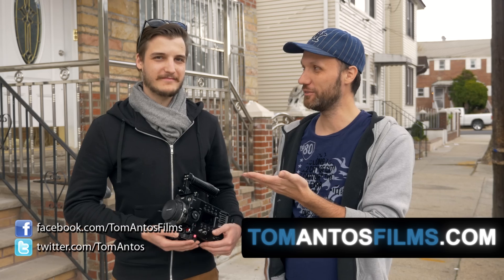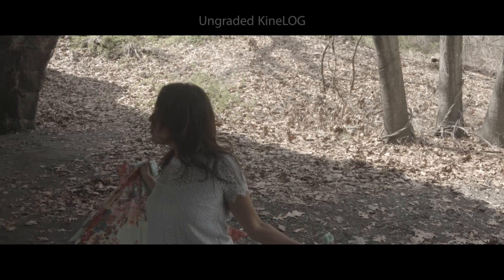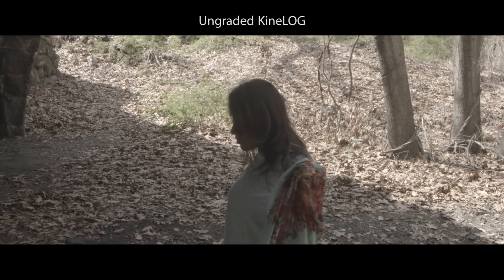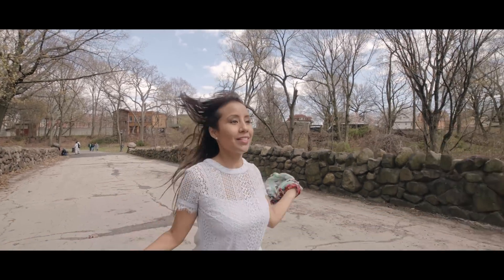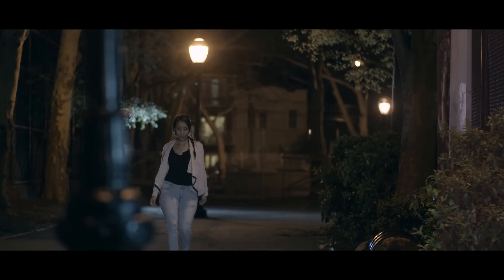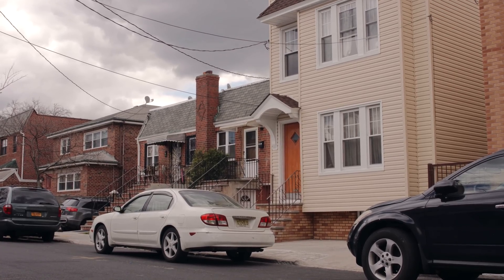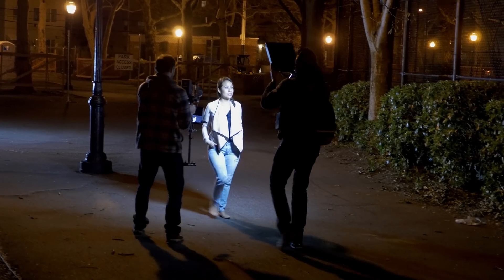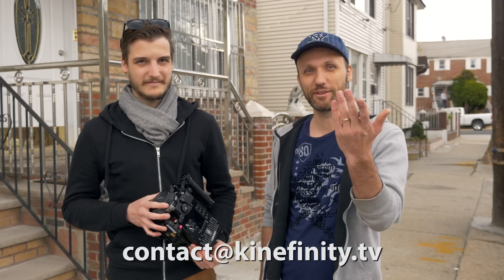KineMAX 6K - Camera Review & Tests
If you want to get in touch with my model Annie here is her Instagram

KineMAX 6K is the latest digital film camera that delivers amazing quality. All in RAW uncompressed 444 12bit color space. This camera is a serious contender to the Red Epic. It's also one of the very few cameras that shoots in 6K resolution which is actually 9 times bigger than standard HD.

Main features:
1. =14 stops in 6K-4K and =16 stops in Golden 3K/2K and 1080p
2. supports 3rd-party LUT upload to camera, live view with custom LUT.
3. EI mode works nearly same as with Arri Alexa.
4. KRW 2.0: Single KRW file format which is not a frame sequence any more. One file which includes video sequence, audio files, slate, snapshot.
5. Adaptive codec choice for different resolution and fps.
6. KineAudio, Dual XLR recording is now available
7. HiSpeed Option: allows 4K@100fps and 2K@150fps - with full S35 sensor readout

Future firmware updates:
- HiSpeed Mode (i.e. 4K@100fps): release is planned for late summer
- ProRes: end of 2015

The different packages:
KineMax Body: $8,000
Entry bundle: $9,000
Standard kit: $11,000
Professional kit: $13,000

Pricing for Kinemax Entry Bundle (others not yet defined):

KineMAX 6K Entry Bundle USD 8990 EUR 9629

 both prices excl. TAX or VAT
 - KineMAX BODY with built in Active EF-Mount or KineMOUNT

 inlcuded software features:
 - KineStation
 - 6K Option included
 - HiSpeed Option included
 - 1yr license for assimilate scratch

 included hardware features:
 - Dual SDI
 - KineAudio
 - Integrated Battery Plate
 - 1pc KineMAG-120GB SSD
 - Upper Hand Grip by Movcam